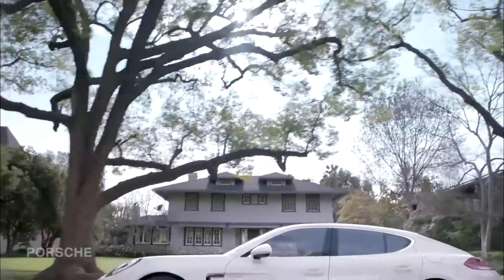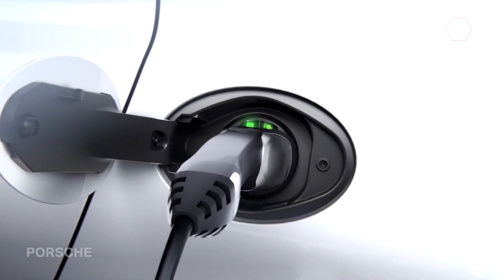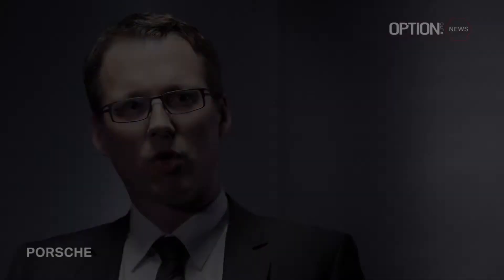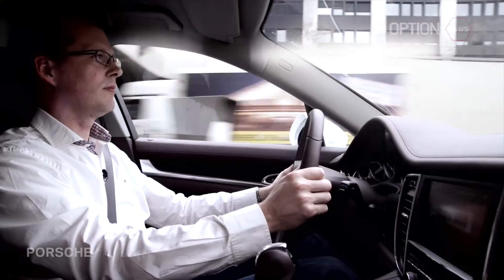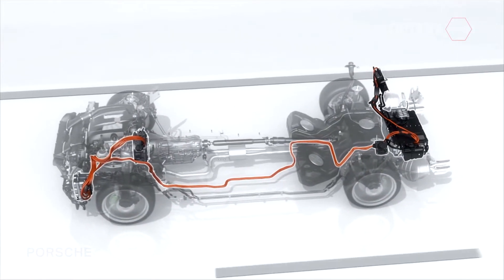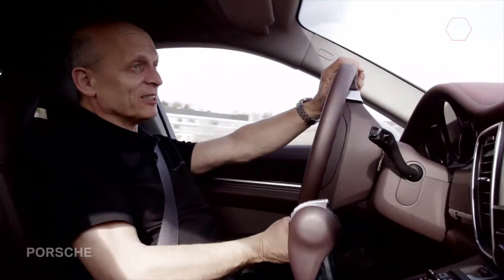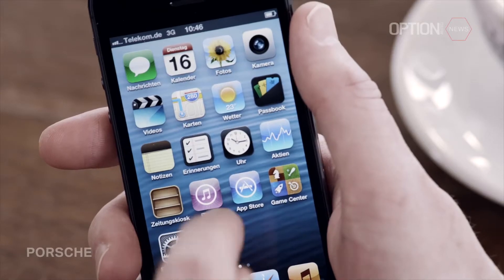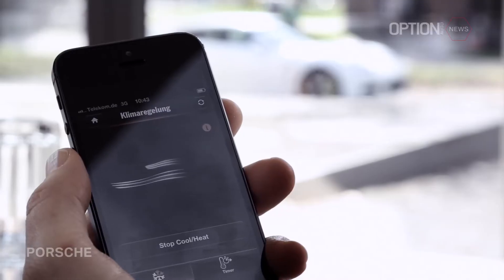Porsche Panamera S E-Hybrid [HD] (Option Auto News)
Porsche Panamera S E-Hybrid

More performance and efficiency by downsizing: new V6 biturbo engine
Boosting of performance and efficiency is a core competency at Porsche. In developing the new Panamera, this led to an entirely new engine based on the downsizing concept: a V6 engine with three litres displacement and biturbo charging. The V6 biturbo replaces the previous 4.8-litre V8 engine in the Panamera S and Panamera 4S, and it is also used in the new Executive version of the Panamera 4S. Its basic parameters themselves are indicators of progress: 20 hp more power and 20 Newton metres more torque, but up to 18 per cent better fuel economy compared to the V8 engine in the previous model. This not only gives the driver a more powerful and efficient engine; turbocharging results in a maximum torque of 520 Newton metres being available over a very broad range of engine speeds for a superior and uniform power curve, even at low revs.

On the occasion of an international press event -- in which over 42 test drives were conducted with journalists in the Panamera S E-Hybrid covering a total distance of over 1,200 kilometres -- the model consumed just 4.4 l/100 km averaged over all drives. The top value recorded on the circuit course for the world's first plug-in hybrid in the luxury class was a low 2.8 l/100 km. These results illustrate that in real everyday operation, it is entirely possible to attain fuel consumption values of the same magnitude as the value determined in NEDC testing, which is 3.1 l/100 km. And it even accomplished this in four unmodified Panamera S E-Hybrid production cars, each carrying three to four persons, with the climate control system activated and accelerating up to 230 km/h on the motorway section of the route. The test circuit, which had a total length of 28.7 km, followed a course through and around the city of Hockenheim and comprised 6.5 km city driving, 9.2 km of country roads and 13 km of German Autobahn -- some without speed limits. A prerequisite for attaining such values is systematically exploiting opportunities for charging the 9.4 kWh lithium-ion battery on the electrical grid.

The car's range of 36 kilometres in all-electric driving was also confirmed in practice with a fuel consumption value of 0.0 l/100 km and zero local emissions, which was not only attainable in NEDC testing on a dynamometer, but also on the street. And it even attains this value at an average speed of 54 km/h, while the average speed in NEDC testing is just 33 km/h.

The Panamera S E-Hybrid offers a combined system power of 416 hp (306 kW), accelerates from zero to 100 km/h in 5.5 seconds and has a top speed of 270 km/h. The new Panamera S E-Hybrid will be at dealers starting August 16, 2013.

* Porsche Panamera S E-Hybrid: Fuel consumption (combined) 3.1 l/100 km; CO2 emissions (combined) 71 g/km; electrical consumption (combined) 162 Wh/km; CO2 efficiency class (Germany): A+